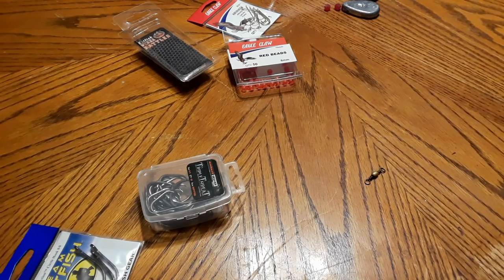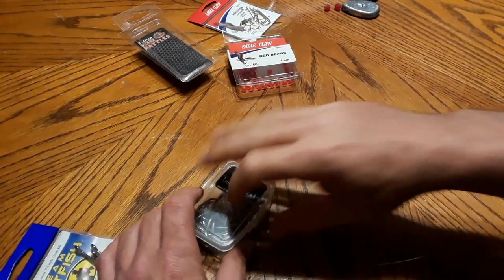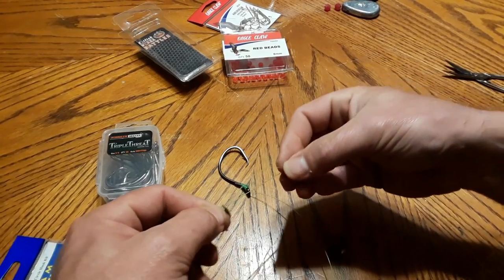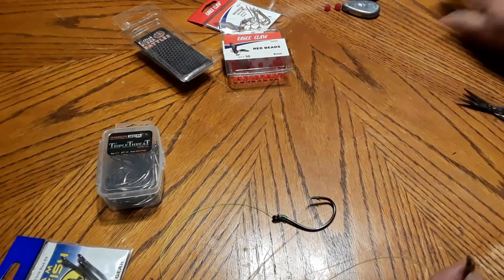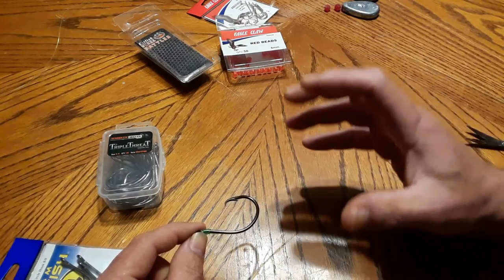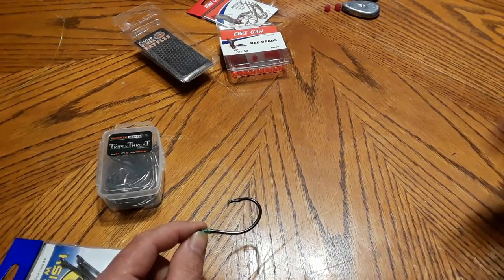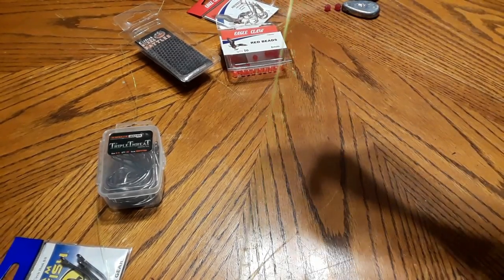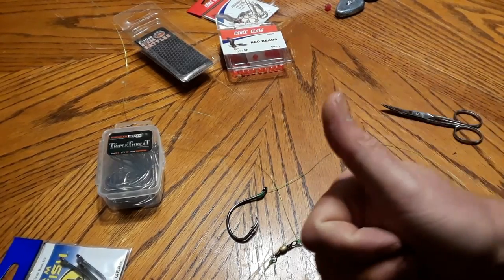The #1 Most Over Looked and Under Used Cut Bait Rig For Fishing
This is one of the most over looked Bait Fishing Rigs that I feel people should use more of Durring cut bait fishing for predator fish or catfishing. Tight lines and be safe on the water this season.
Circle Hooks
Berkley Big Game
Versa rattles
Barrel Swivel
fishing line cutters